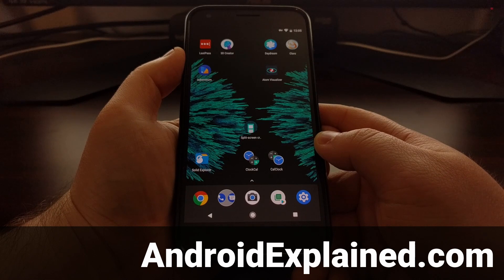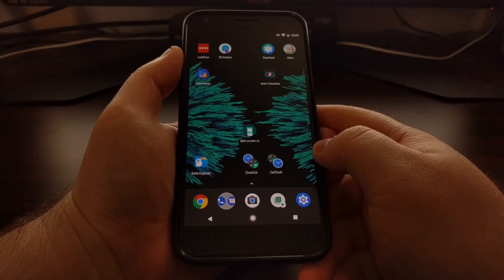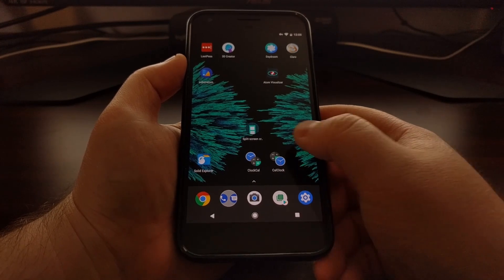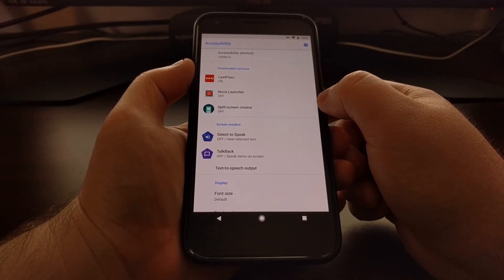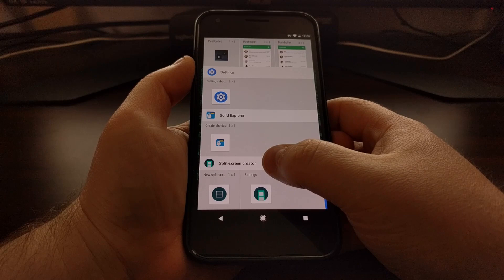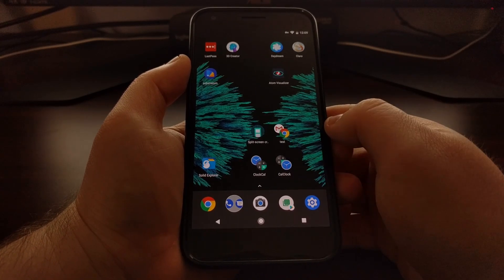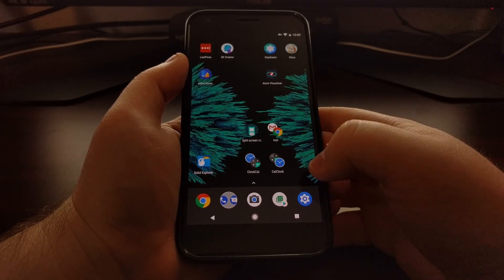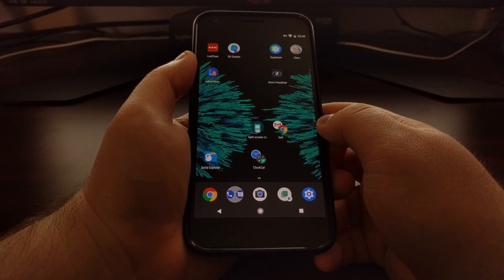Open 2 Apps in Split Screen Mode at the Same Time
With the Galaxy Note 8, Samsung introduced a way to open 2 apps in multi-window mode and now we can do this on all supported devices.